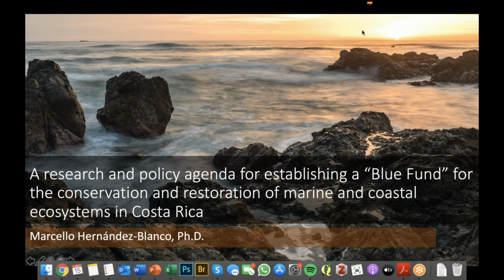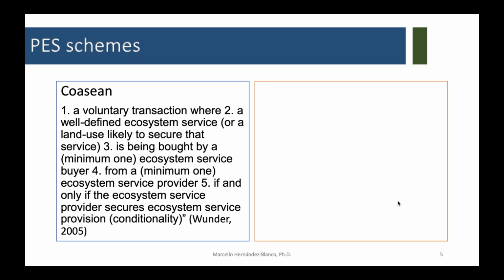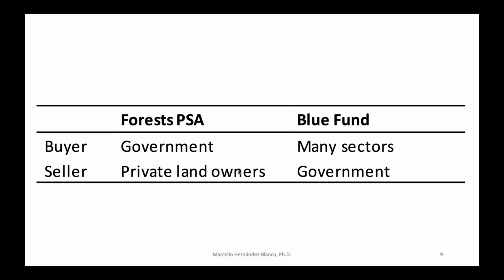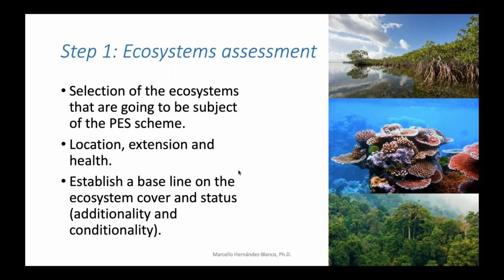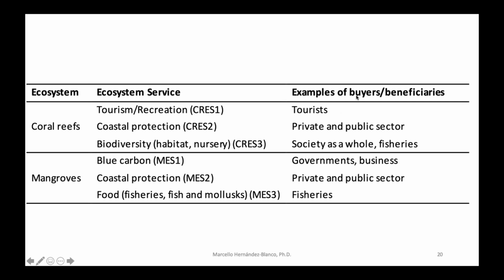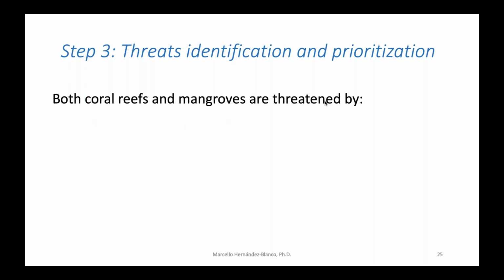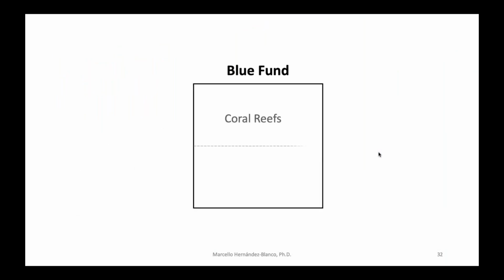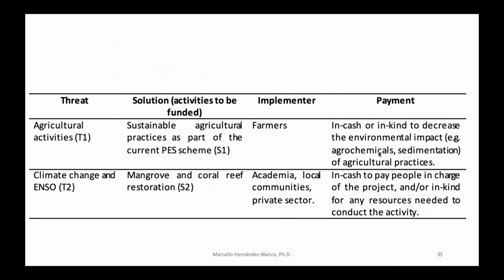CFA Webinar - Blue Fund in Costa Rica with Marcello Hernandez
Costa Rica has ten times more marine area than terrestrial area, with a variety of marine and coastal ecosystems that provide valuable goods and services to society at many scales. Nevertheless, these ecosystems have been significantly degraded by unsustainable economic activities mainly because of the public good nature of marine and coastal ecosystem services. They are undervalued or not valued at all under current markets, and lack the appropriate institutions and mechanisms to internalize their value in order to better manage them. As a solution to this research and policy gap, the creation of the Blue Fund is proposed, a new PES scheme focused on marine and coastal ecosystems with the goal of conserving, enhancing and restoring them. To build this new scheme, a six-step process was designed.